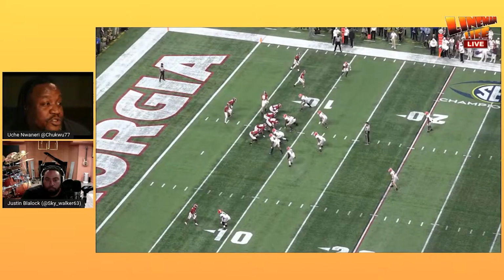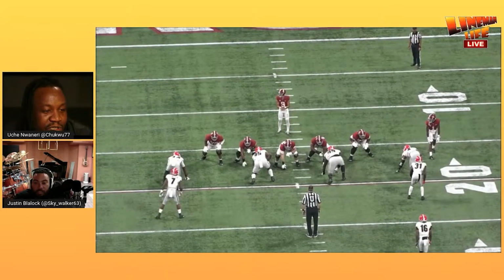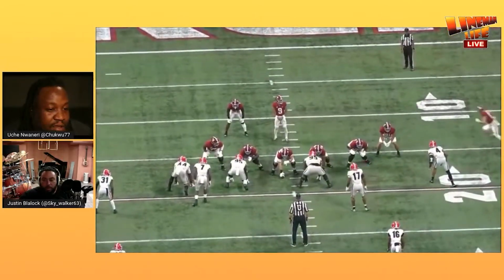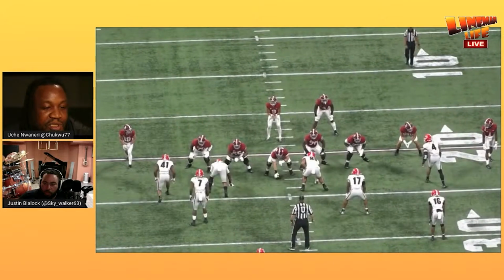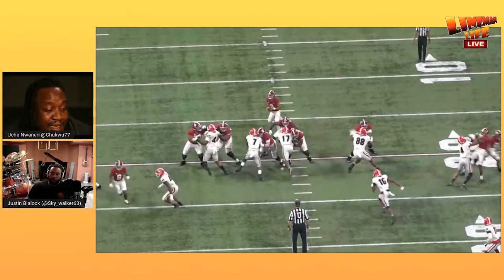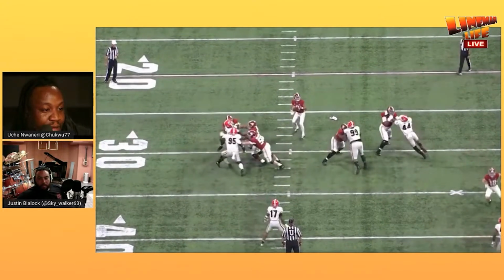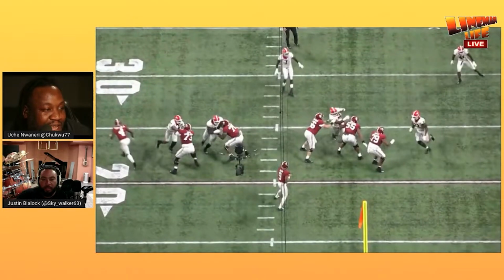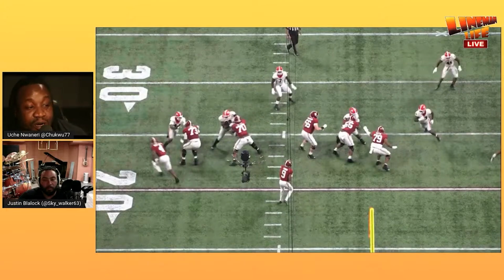NFL Draft 2022: OL Breakdown of Alabama LT Evan Neal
Thinking about becoming a content creator? Get the right kind of webcam!